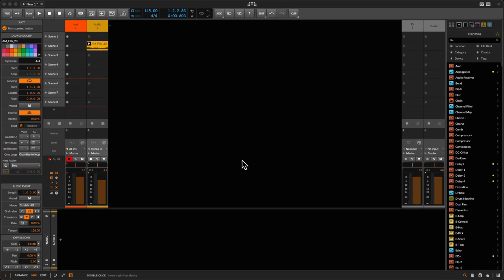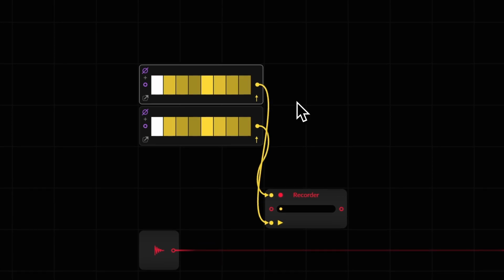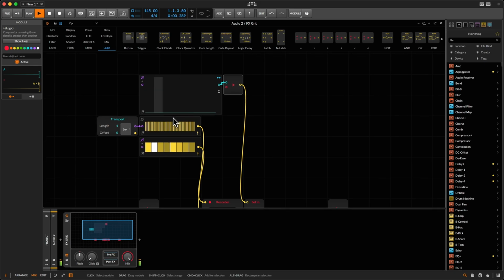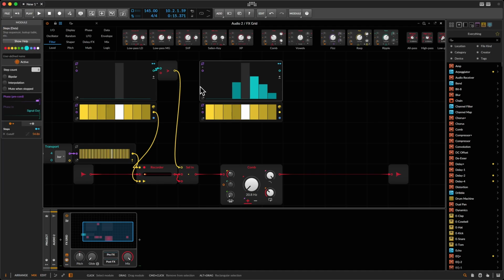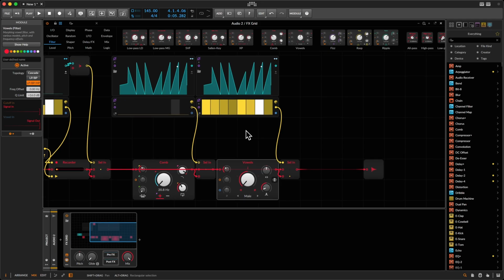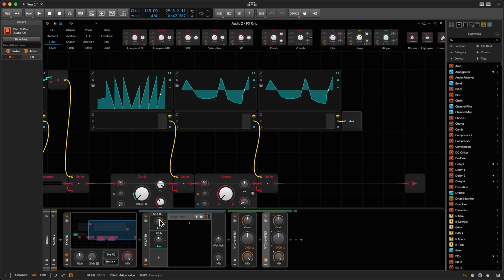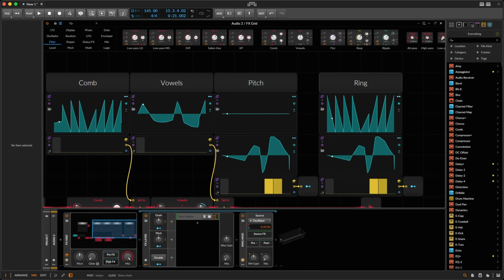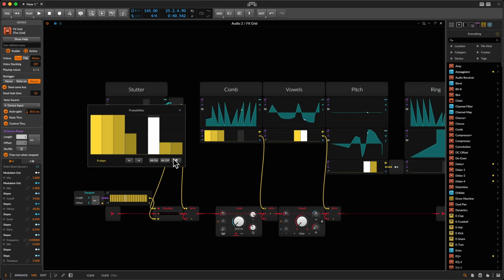Let's create a Multi FX Device à la Infiltrator in the grid!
The goal here is to build something inspired by "Infiltrator by Devious Machines". By creating this in the Grid, you can customize your own multi-effects processor tailored to your specific needs, like filters, distortion, modulation, and more, all interconnected in a modular fashion.

This will probably not replace Infiltrator, a brilliant device, in my arsenal, but rather just give me another tool for sound mangling of which one can never have enough :)

0:00 Intro
0:30 A stutter device
1:15 The Recorder
2:35 Trigger and playback
12:15 Add a Comb Filter
17:00 Add a Vowel Filter
21:00 Add an external device (Pitch shifter in this case)
26:34 Add another external device (Ring Modulator)
32:32 The end result 👾
34:40 Outro